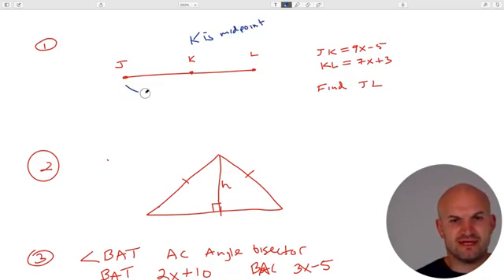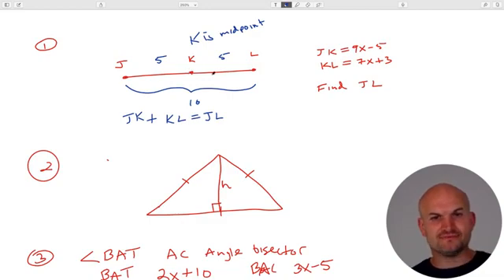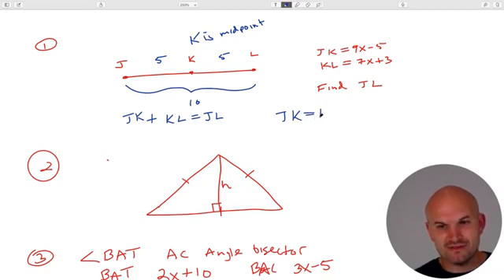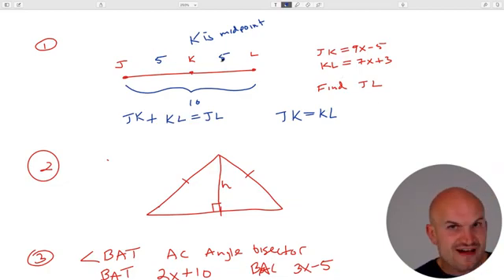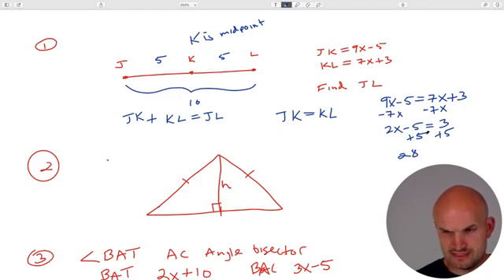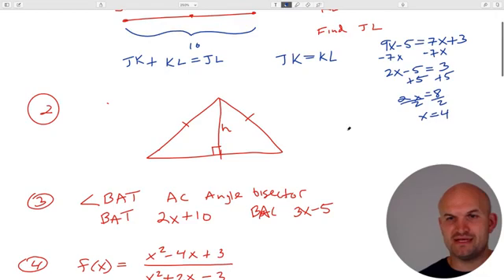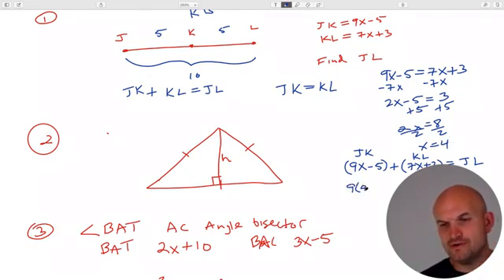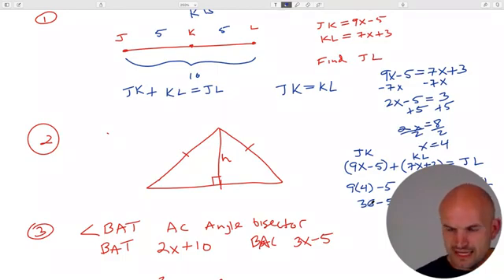Find the length of a segment given the midpoint and two equations Geometry